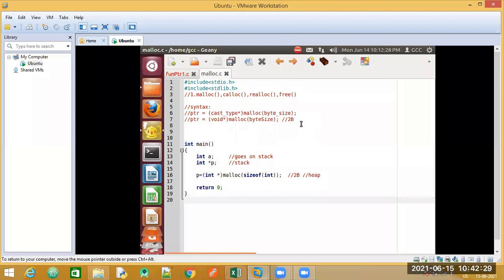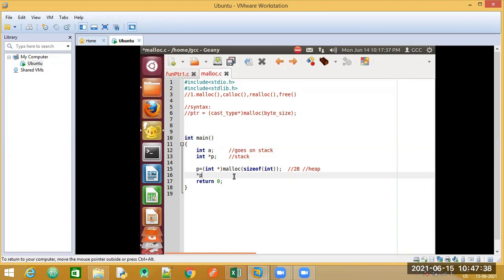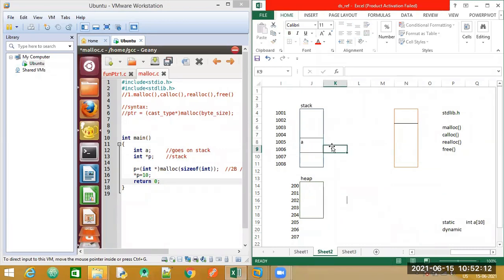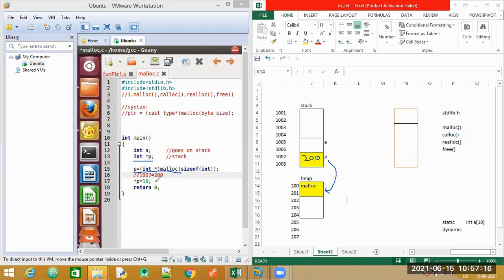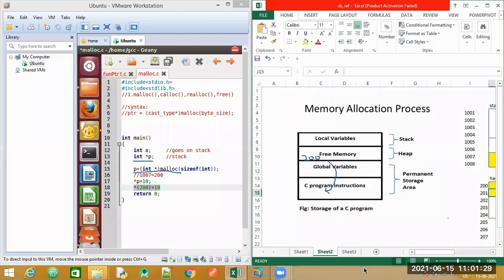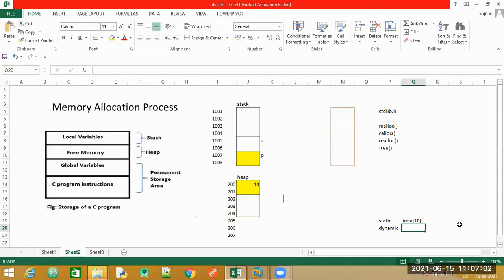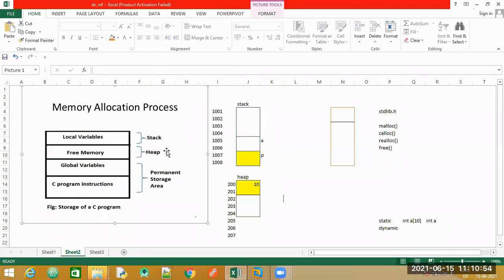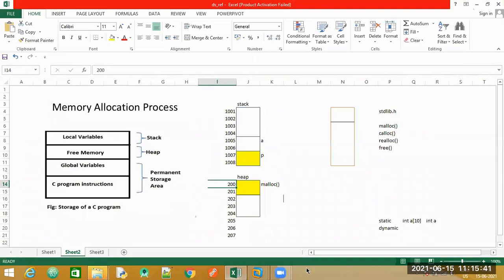DS(B DIV) CLASS12 DYNAMIC MEMORY ALLOCATION MALLOC Continued